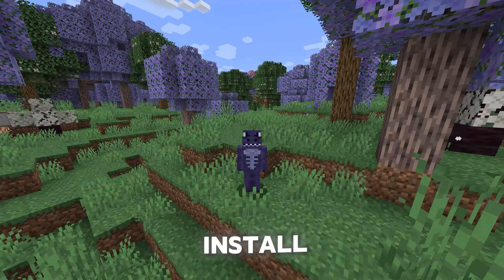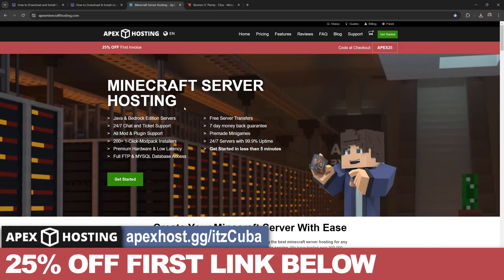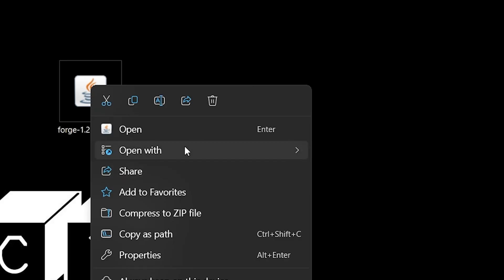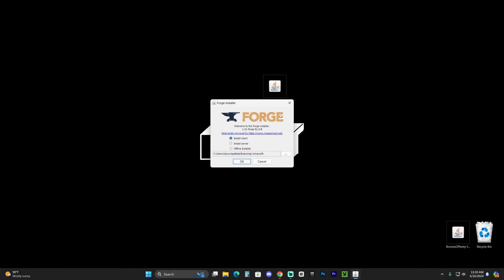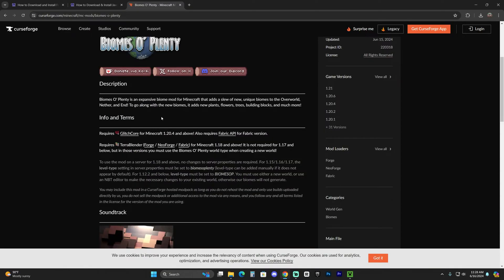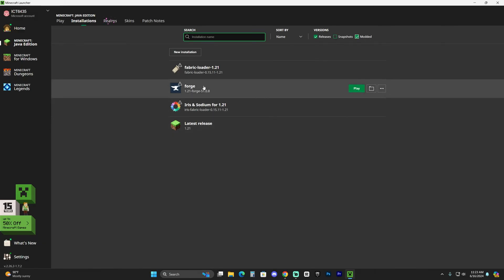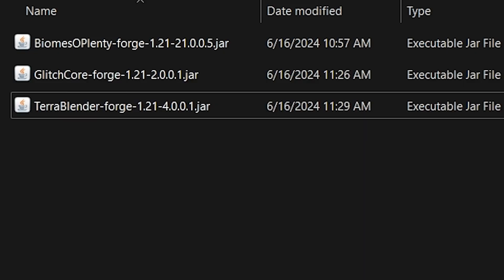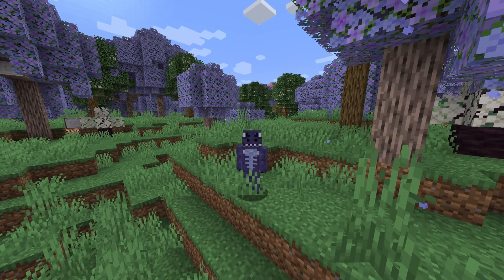How To Download & Install Forge and Forge Mods for Minecraft 1.21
INFO

Learn how to download & install Forge 1.21 for Minecraft 1.21. This simple step-by-step on how to add Forge 1.21 to the Minecraft guide will help you install Forge 1.21 and get Forge 1.21 working in Minecraft 1.21

LINKS

MY STUFF